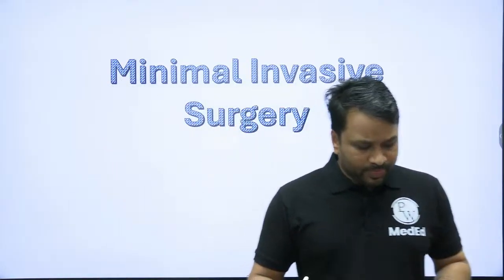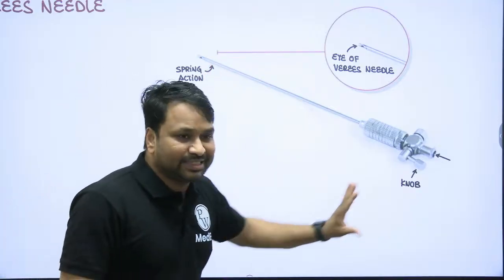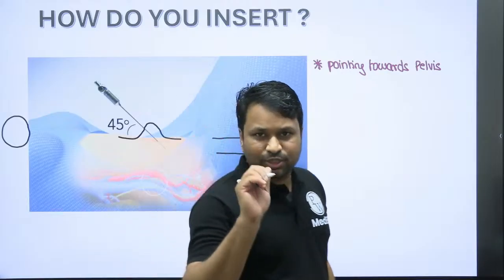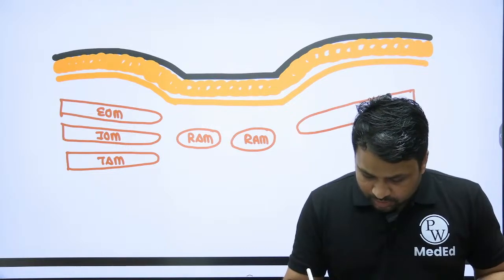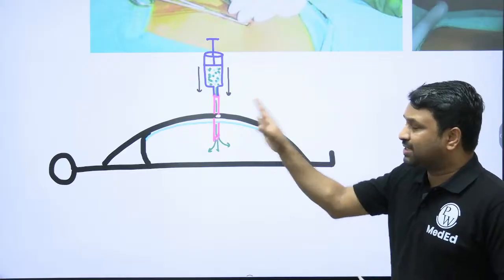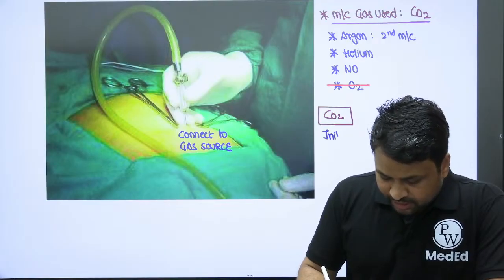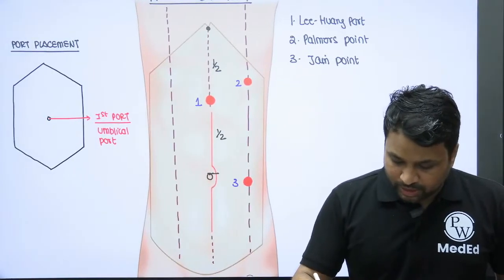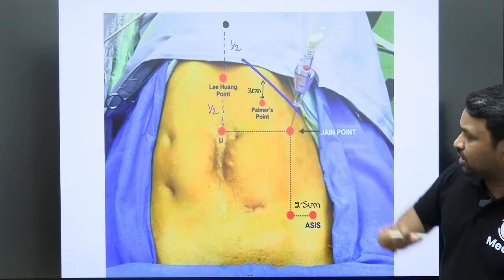Surgery | Clinical Masterclass Series | Dr. Sandeep | PW MedEd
Master the art of clinical surgery with Dr. Sandeep in this high-impact session from the Clinical Masterclass Series by PW MedEd. Specially curated for MBBS students, this lecture focuses on surgical case approach, diagnosis, and clinical reasoning—vital for exams and real-life patient care.